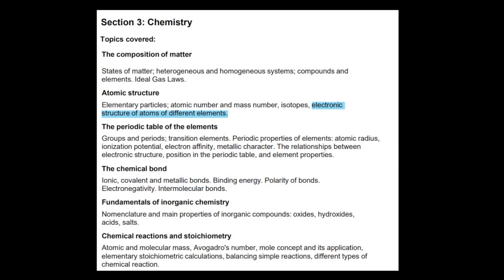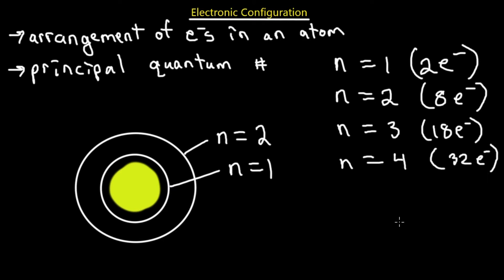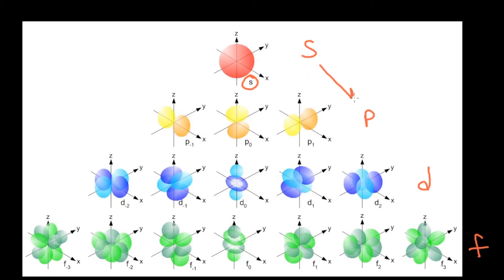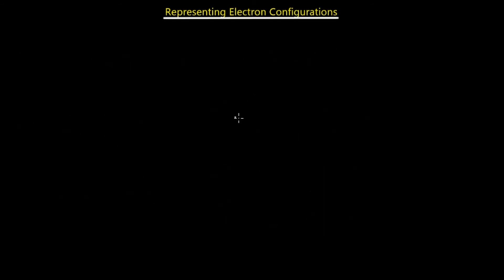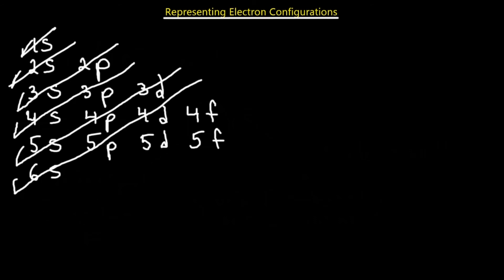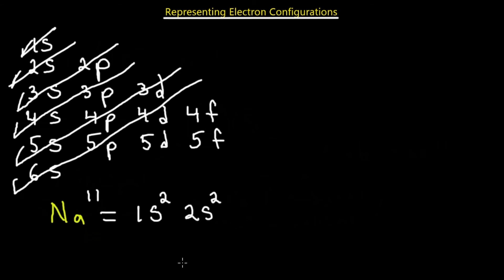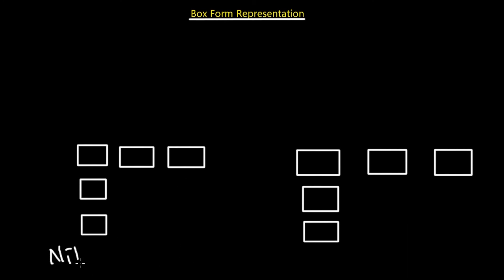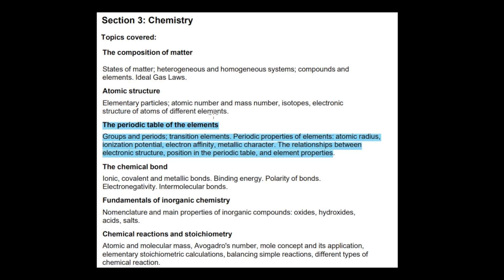IMAT Chemistry Lesson 2.2 | Atomic Structure | Electronic Configuration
Electronic configuration provides understanding of electron placement and movement within an atom. It is a theory that proposes the positioning of electrons based on their electrical properties. Most importantly, you will learn how to read and formulate electron configurations for various elements.